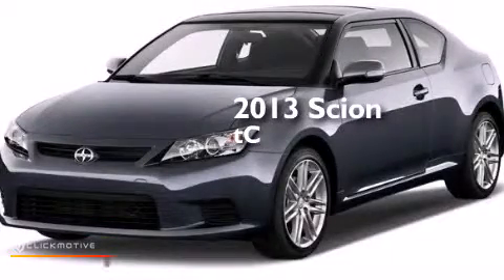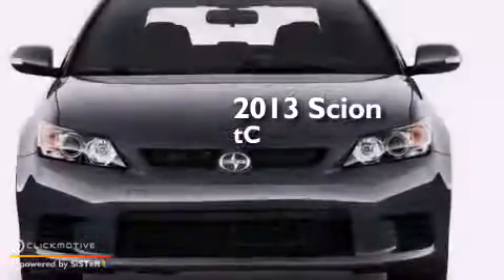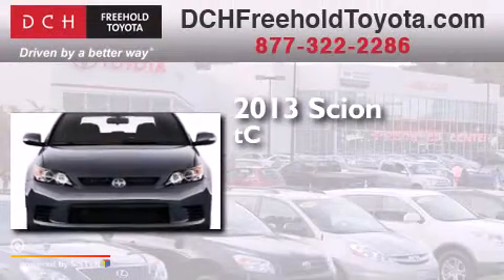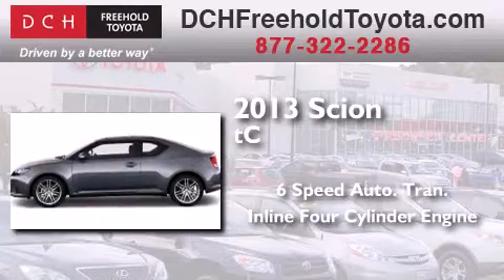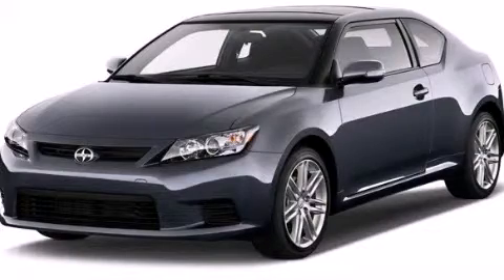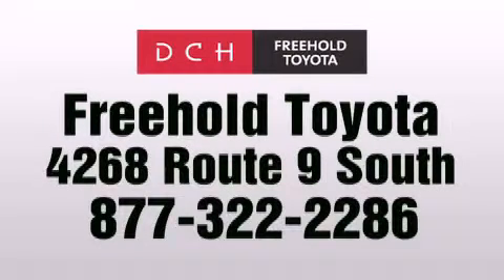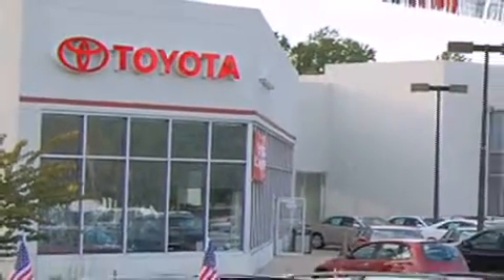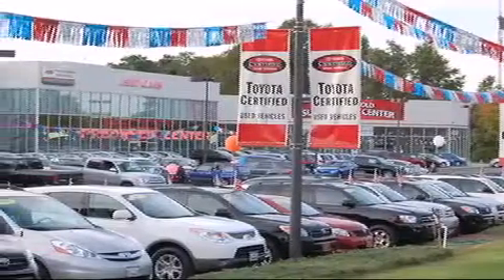2013 Scion tC Freehold NJ 7728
We've been honored to serve the Freehold NJ area , we promise that your experience at our dealership will exceed your expectations ! Year : 2013 Make : Scion Model : tC Engine : Gas I4 2.5L/152 Trans . : Automatic Exterior : Black Miles : 5 Interior : Dark Charcoal Stock : FT3S463 DCH Freehold Toyota 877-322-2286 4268 Route 9 South Freehold , NJ 07728